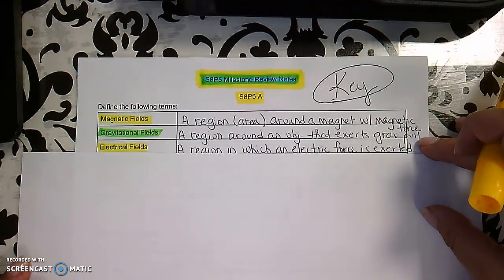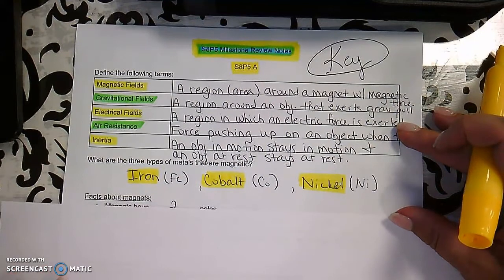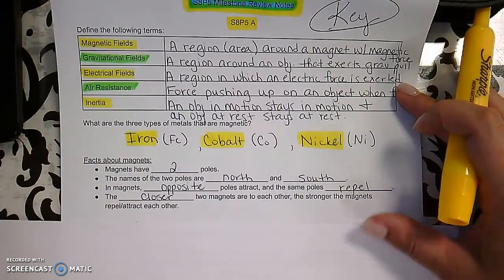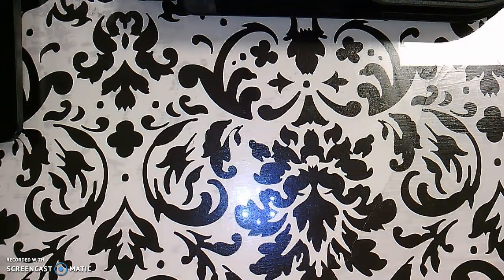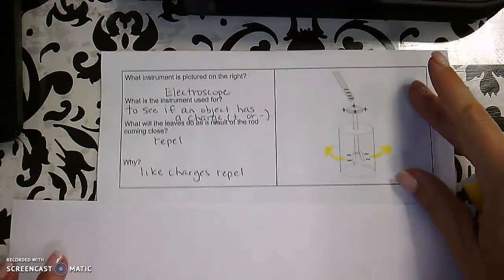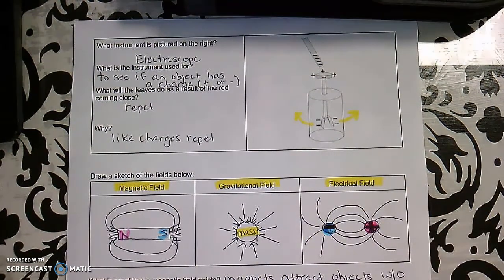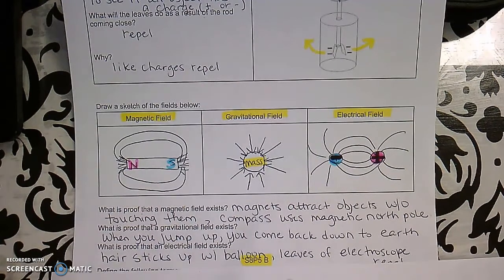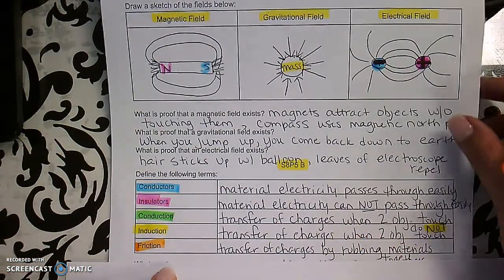S8P5 Notes Video